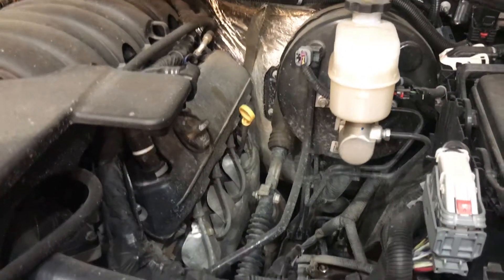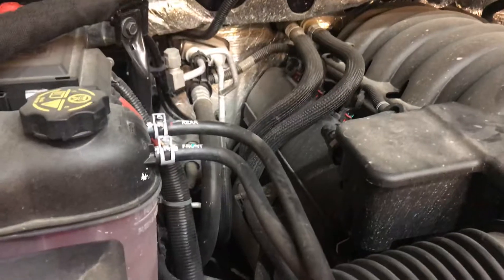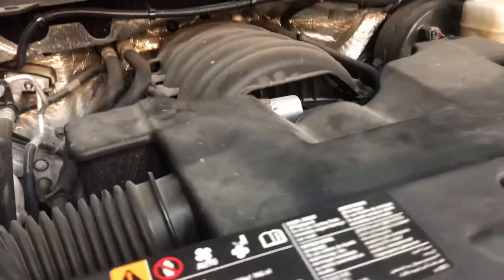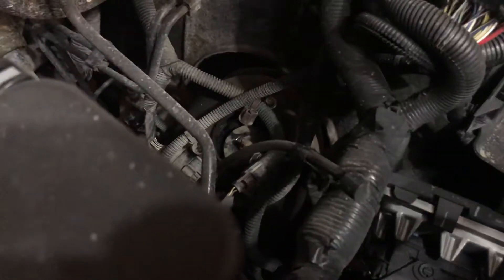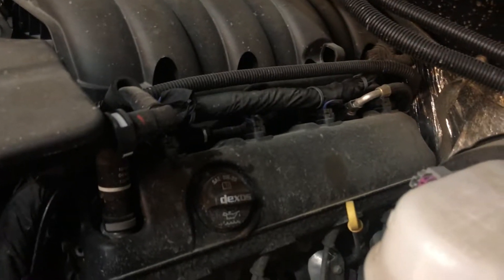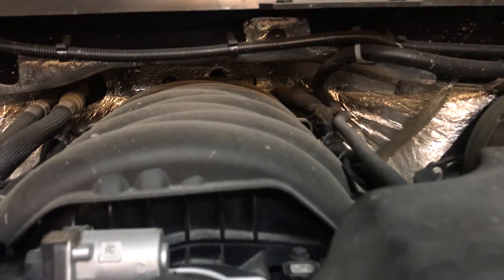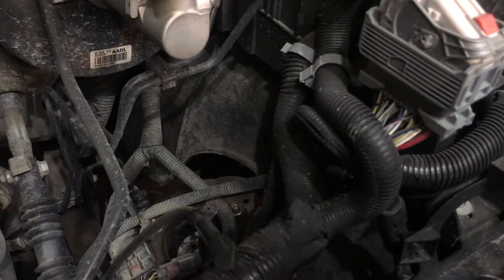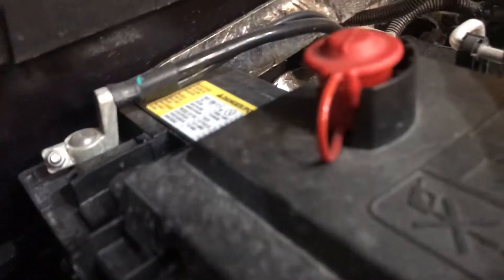Transmission dipstick is gone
Why gm why